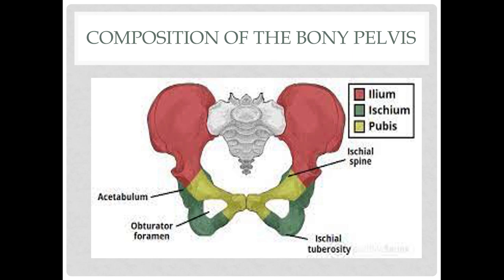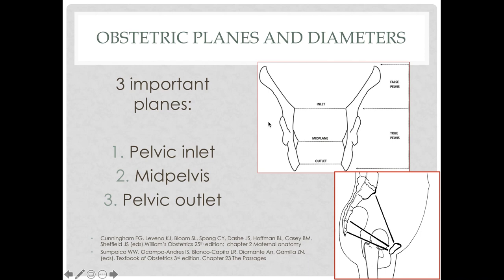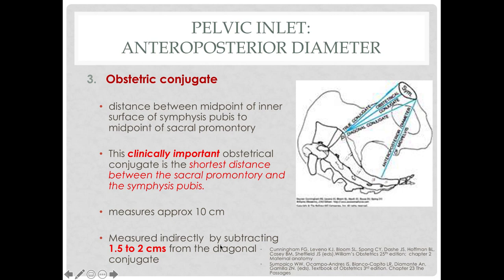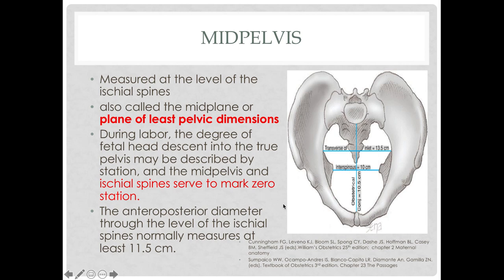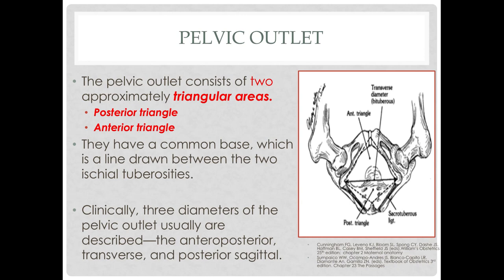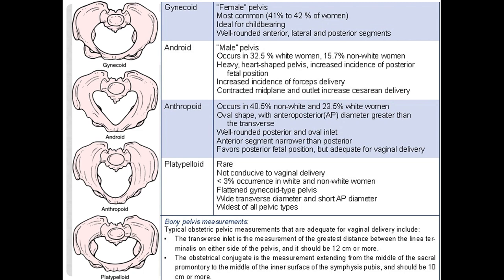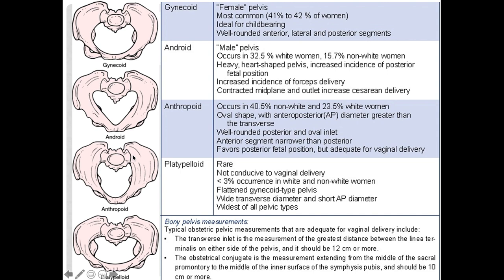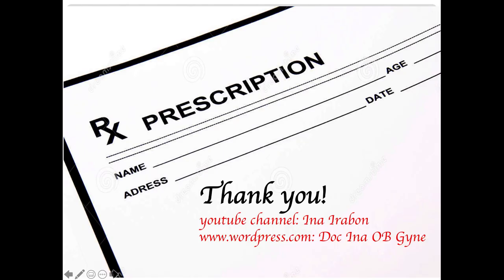Evaluation of the pelvis (updated lecture)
This is an updated version of a lecture I uploaded in 2018, on the same topic.
Learn more about the pelvic anatomy, the 3 pelvic planes, Caldwell-Moloy classification of pelvic shapes, and the pelvic soft  tissues.